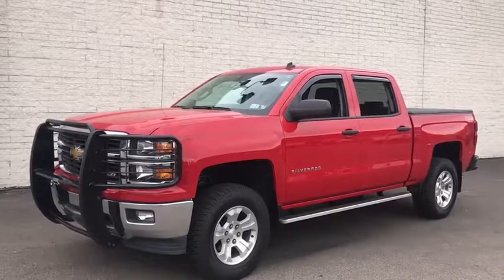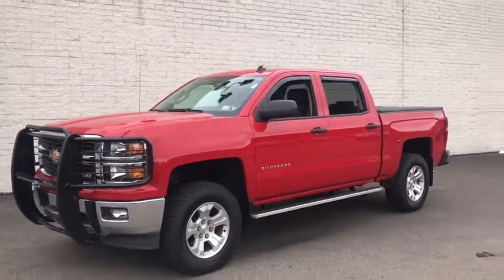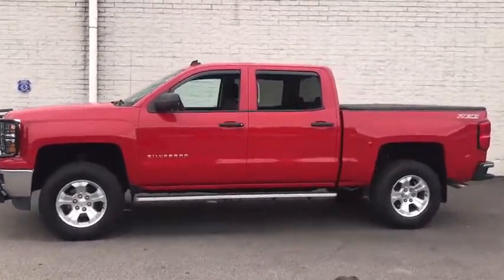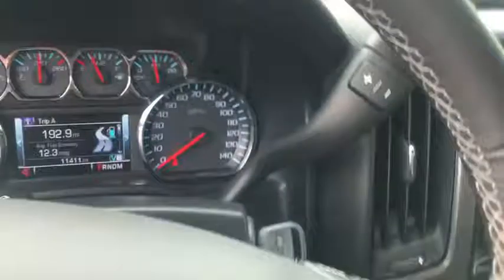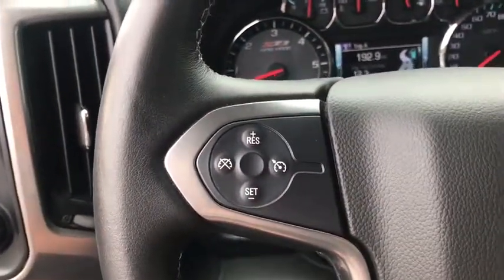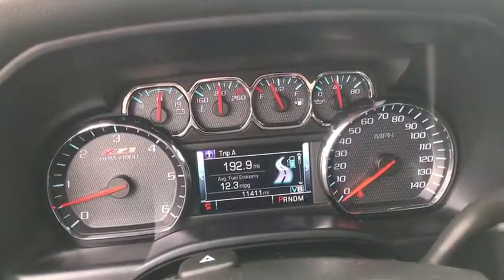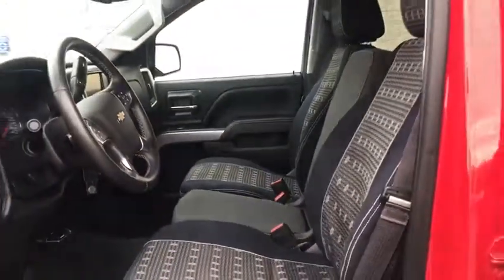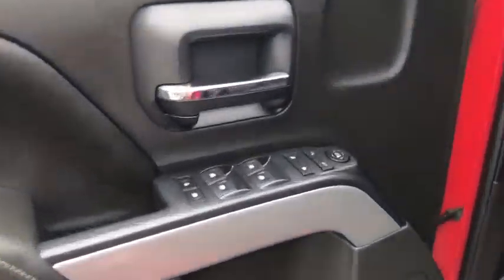2014 Chevrolet Silverado 1500 Norton, Wadsworth, Akron, Copley, Barberton, OH 31306P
Red Used 2014 Chevrolet Silverado 1500 available in Norton, Ohio at Ganley Ford. Servicing the Wadsworth, Akron, Copley, Barberton, OH area.

Ganley Ford
2835 Barber Rd

BLUETOOTH, STEERING WHEEL CONTROLS, ONSTAR NAVIGATION, TONNEAU COVER, 6-Speed Automatic Electronic with Overdrive, 4WD, jet black Cloth, Bed Liner, Dual-Zone Automatic Climate Control, Remote Start. CARFAX One-Owner. Clean CARFAX. Odometer is 63376 miles below market average!brbrGanley Ford in Barberton proudly serves Norton, Wadsworth, Medina, Fairlawn, Montrose, Green, Canton, Youngstown, Copley, Akron and all the surrounding areas.brReviews:br  * New, more fuel-efficient engines; improved interior; quiet highway ride. Source: Edmundsbr  * While we realize the majority of full-size truck buyers are predisposed towards their favorite brand, the 2014 Chevy Silverado makes a compelling case for itself. From its sophisticated-yet-easy-to-use infotainment system to its surprisingly refined interior, the 2014 Silverado deserves serious consideration from the brand faithful and cross-shoppers alike. Source: KBB.combr  * On the outside, the 2014 Silverado looks like the truck you have come to know and trust. In reality, it is all-new from the ground up and more than ready to take on your toughest jobs to show what it can do. The body has undergone a modern makeover making it more chiseled and sleek at the same time. The most dramatic part is the huge stacked double grille in front, complimented with vertically stacked headlights on either side, all outlined in chrome. The bumper has been contoured as well. Also, its tough persona is further accentuated by the geometric lines of its new sculpted fenders and dual power dome hood. The Silverado currently comes in three models: Short Box Crew Cab, Standard Box Crew Cab, and Standard Box Double Cab. Each has six trims with the 1WT as the Base and the LTZ Z71 as the top-of-the-line option. Knowing that it's what's under the hood that counts, the Silverado has new impressive engines for 2014. The 1WT, 2WT, LT, and LT Z71 come standard with the 4.3L EcoTec3 V-6, with 6-speed automatic transmission. The LTZ and LTZ Z71 come standard with the 5.3L EcoTec3 V-8, which is also an option for the other trims. Major improvements have been made inside as well. It is much quieter and roomier than before, and has high quality materials. The center controls have been updated with an improved layout and are easy to reach. Plus, the seats have been redesigned to keep you more comfortable throughout the day. Chevy's MyLink system is an extremely intuitive and helpful system to use. It allows you to control your music, make calls, and navigate to a number of stored destinations all by using your voice. 2WT, LT, and LT Z71 trims get a 4.2-inch color screen to go with it, and the LTZ and LTZ Z71 get an 8-inch color touchscreen. In terms of safety all models come with 4-wheel ABS disc brakes with Duralife rotors, StabiliTrak with Electronic Sway Control and Hill Start Assist. Plus on models LTZ and Higher you can get the added visibility with a Rear View Camera. Source: The Manufacturer SummarybrAwards:br  * NACTOY 2014 North American Truck of the Year   * 2014 KBB.com Brand Image Awards
All Star Edition,Trailering Equipment,6 Speaker Audio System,6 Speakers,MP3 decoder,Premium audio system: Chevrolet MyLink,Radio data system,Radio: AM/FM 8 Diagonal Color Touch Screen,Radio: AM/FM Audio System w/Chevrolet MyLink,Single Slot CD/MP3 Player,SiriusXM Satellite & HD Radio,Sony AM/FM Stereo with CD/MP3 PLAYER SIRIUS XM,Steering Wheel Audio Controls,Air Conditioning,Dual-Zone Automatic Climate Control,Electric Rear-Window Defogger,110-Volt AC Power Outlet,Bluetooth For Phone,Power steering,Power Windows w/Driver Express Up,Power windows/Door Locks,Remote Keyless Entry with Alarm,Remote Start,Remote Vehicle Starter System,Tilt Telescopic Column,Leather Wrapped Steering Wheel w/Cruise Controls,Manual Tilt Wheel Steering Column,Speed-sensing steering,Traction control,4 Wheel Disc Brake System,Airbags - Driver Passenger Knee, Dual Stage Front,,Anti Lock Braking System,Emergency communication system,Front anti-roll bar,Front wheel independent suspension,Occupant sensing airbag,Overhead airbag,Rear Chrome Bumper,Bed Liner,Brake assist,Electronic Stability Control,Delay-off headlights,Fully automatic headlights,Theft Deterrent System (Unauthorized Entry),Speed control,150 Amp Alternator,Auxiliary External Transmission Oil Cooler,Black Power Adjustable Heated Outside Mirrors,Bumpers: chrome,Chrome Grille Bumpers,Dual Power Mirrors,EZ Lift & Lower Tailgate,Front Chrome Bumper,Powerscope TT Power Fold Mirrors, Power Heated Glass and Signals,